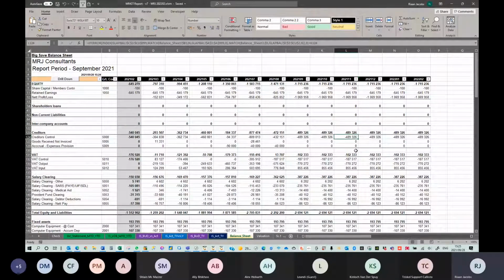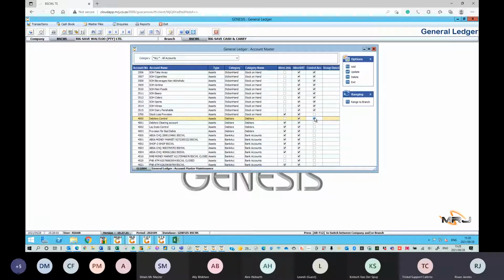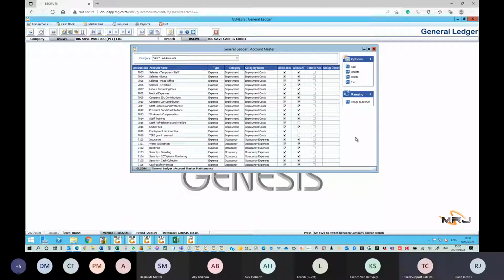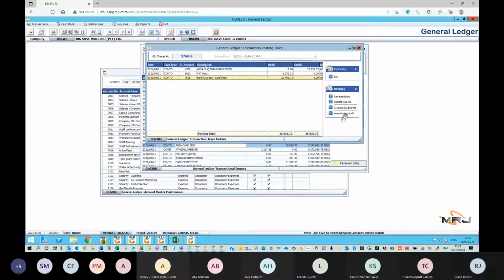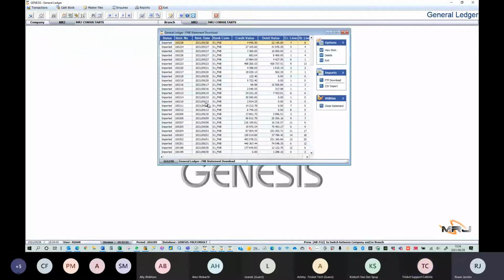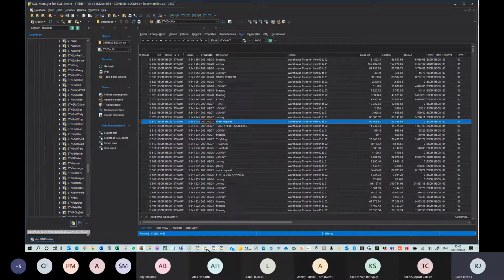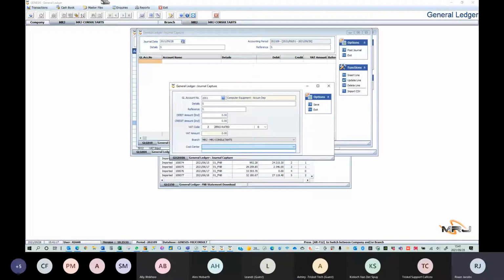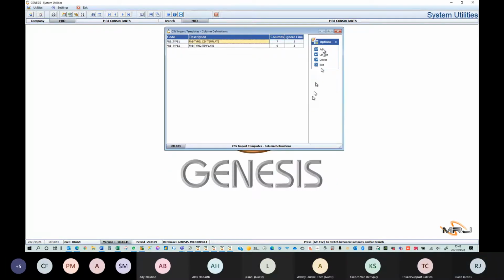Genesis GL Bank Import How TO Video